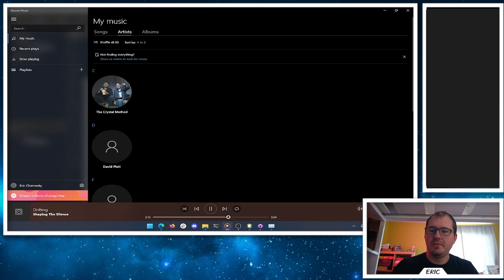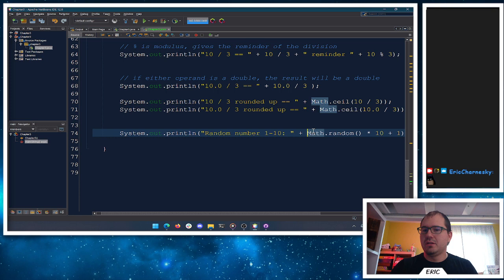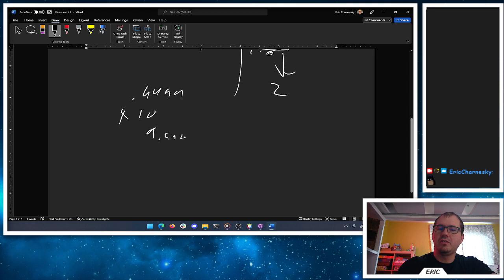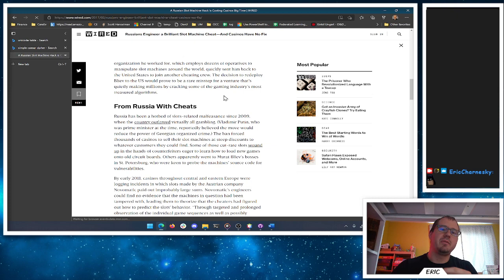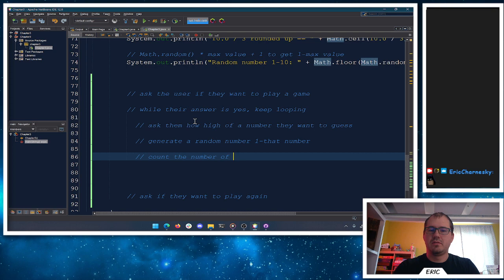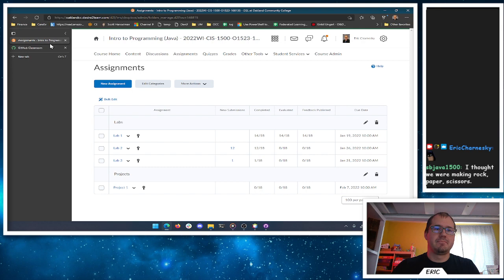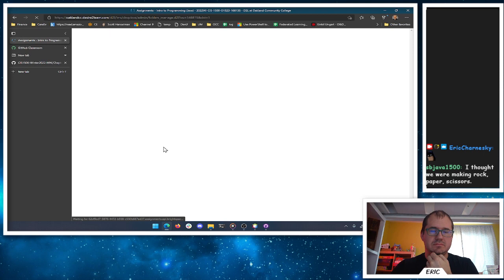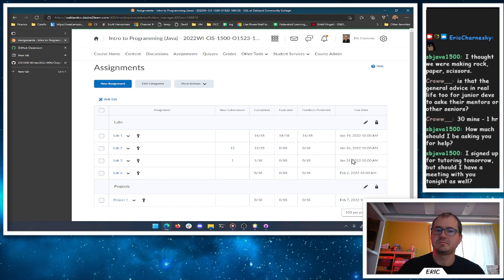CIS 1500 - Intro to Programming ( Java ) - Working with primitive data types part 2 - Winter 2022